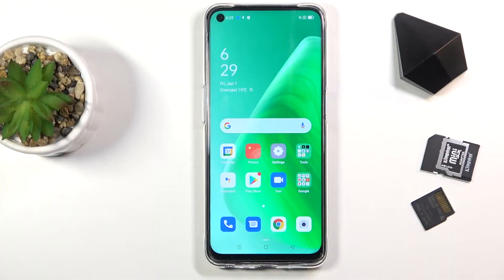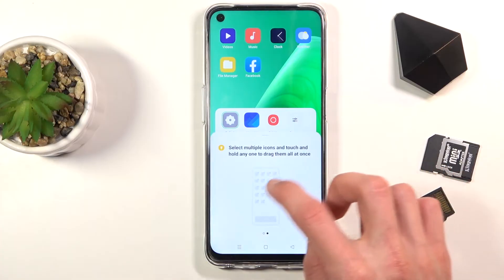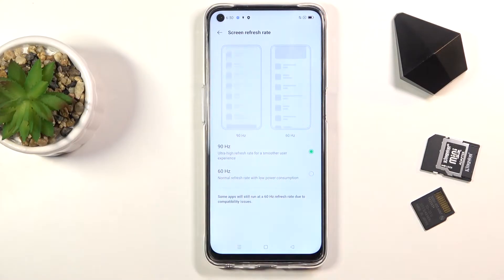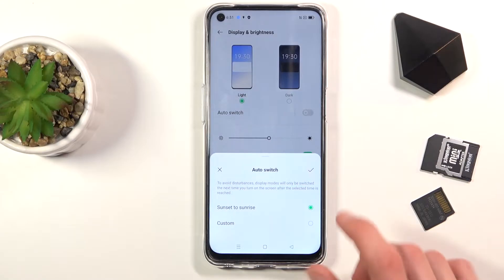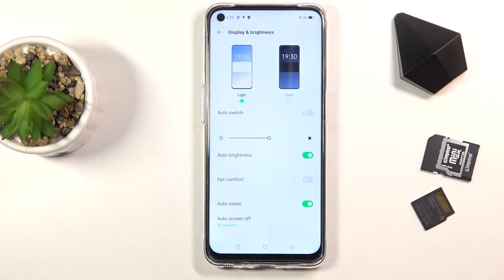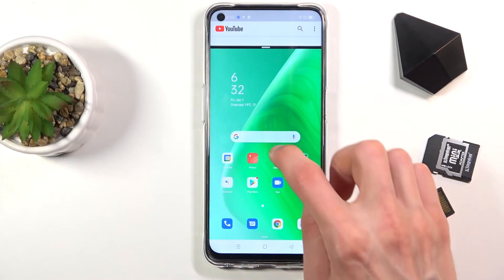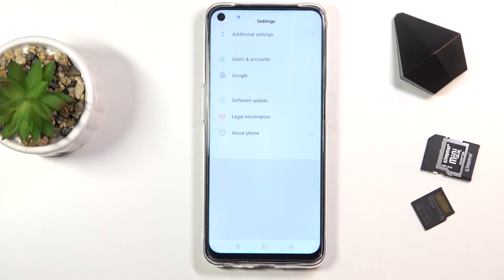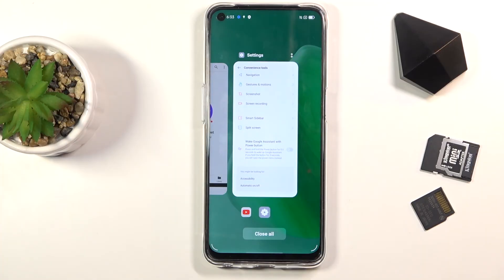Top Tricks OPPO A54 - Cool Features / The Best OPPO Tips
More tutorials with OPPO A54:
The list of tips and tricks for OPPO A54. Use hidden options, secret settings, and advanced features for OPPO A54. Check out some hacks to become a pro user of OPPO A54.